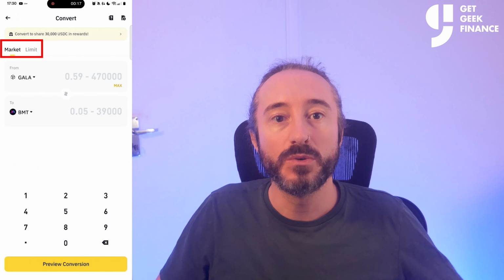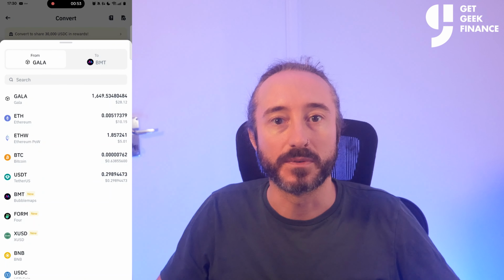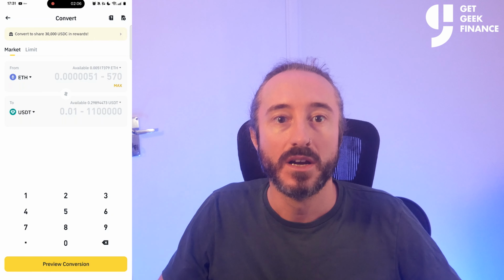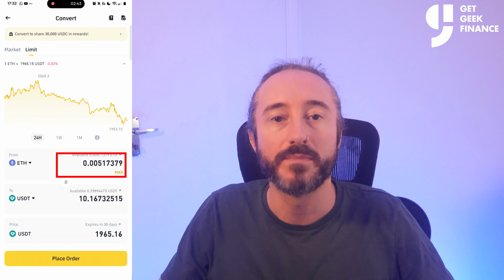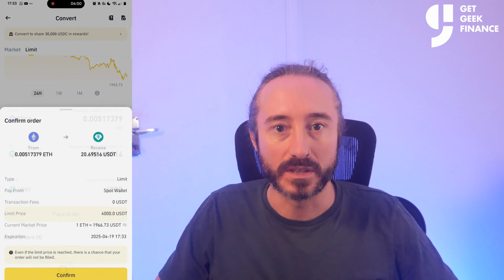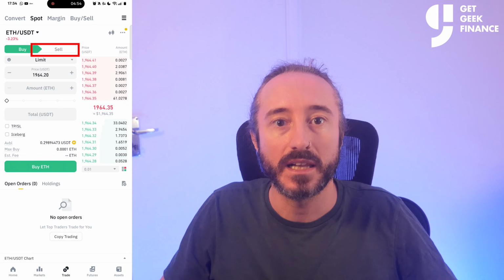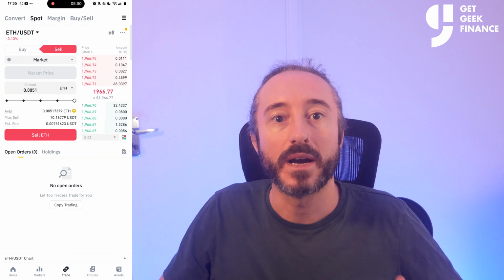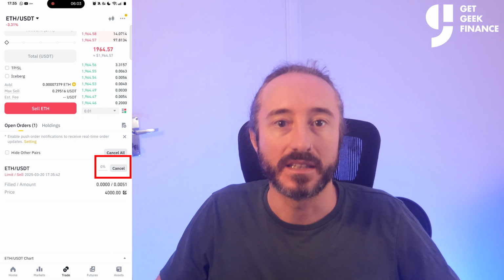HOW TO SELL CRYPTO ON BINANCE APP (2026 Tutorial)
In this quick video, i will show you how to sell crypto on Binance using the Binance app. In this specific example, i demonstrate how to sell Ethereum on Binance for USDT. I will show you how to sell crypto on Binance by converting your crypto and also how to sell crypto by spot trading.

It’s inevitable that after holding crypto for a period of time, you will eventually want to sell and it’s a good idea to know how to do this in advance of a market downturn.

Timestamps:
00:00 - Intro
00:30 - How to convert crypto on Binance app
03:10 - How to sell crypto on Binance app